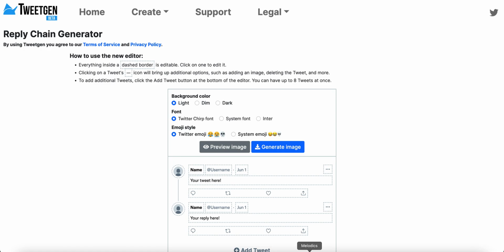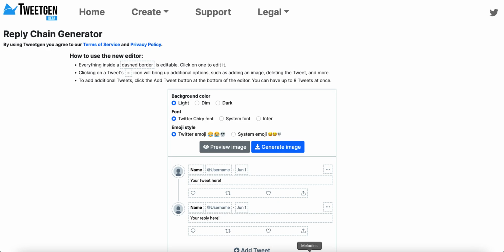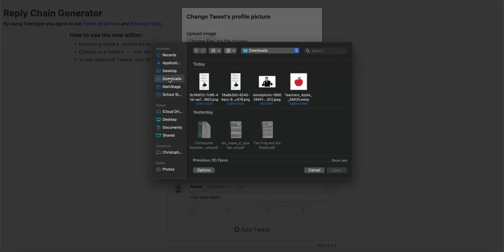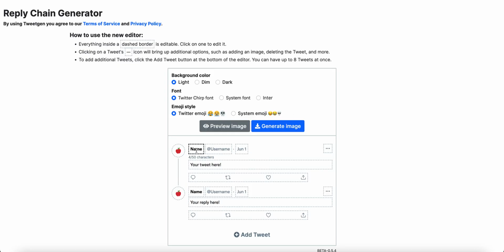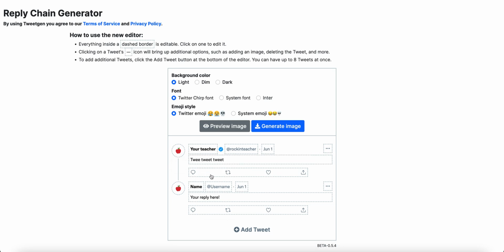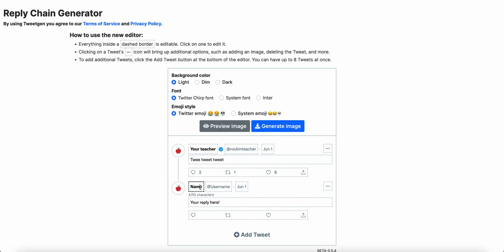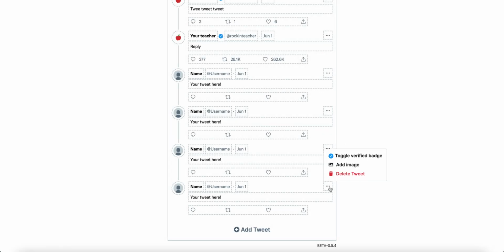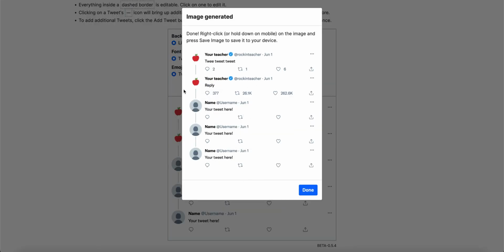How to use Tweetgen Reply Chain Generator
This is a simple tutorial that describes in easy terms how this particular website is used.